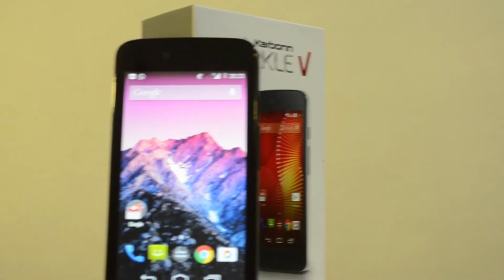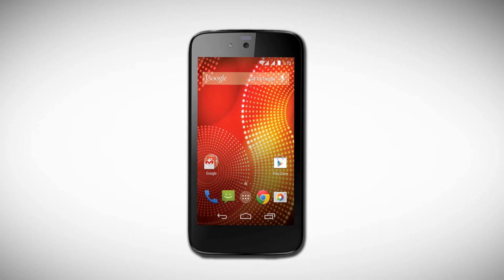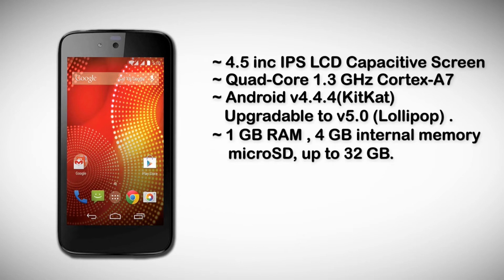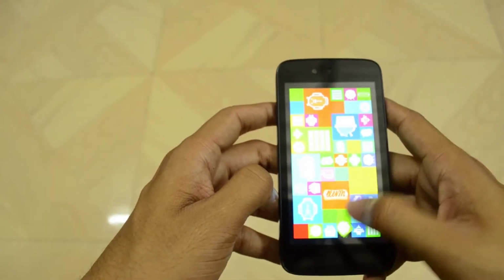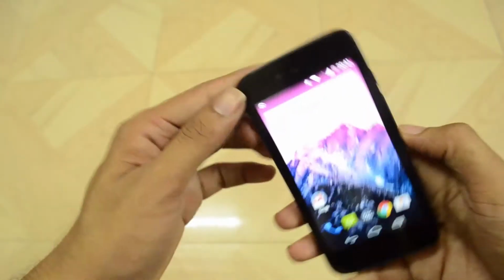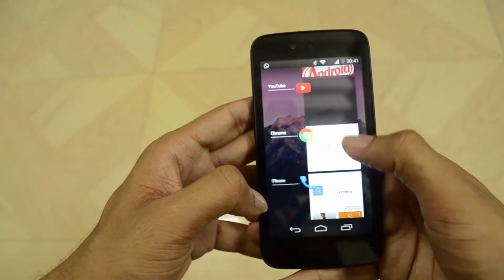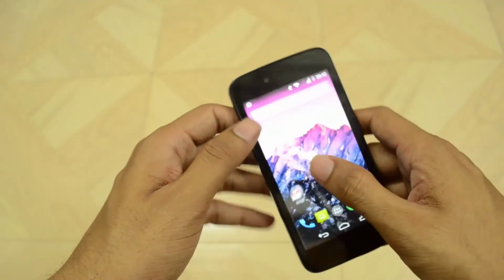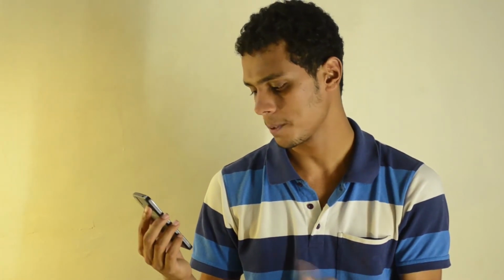Karbonn Sparkle V ( Android One ) Review By Absolute Gizmos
In Video following Points are covered
1. What is Android One
2. Specification
3. Handset Experience
4. Verdict ( Camera, Battery, to Buy or not, disadvantages)

More things are covered in the text review
Like Us at Facebook